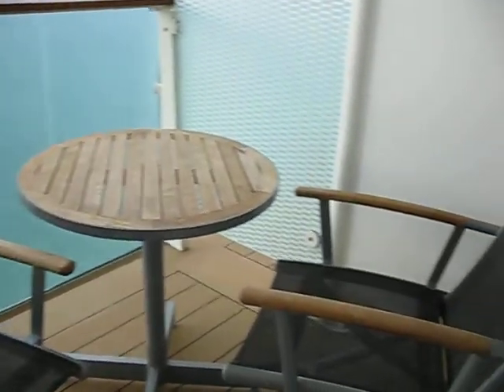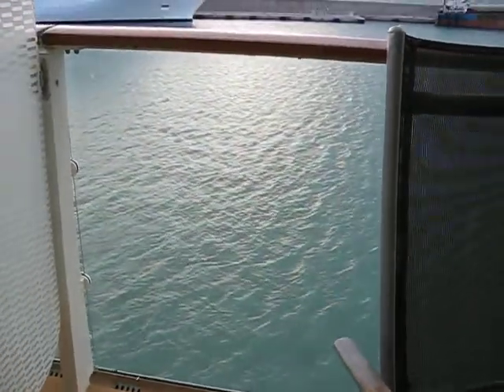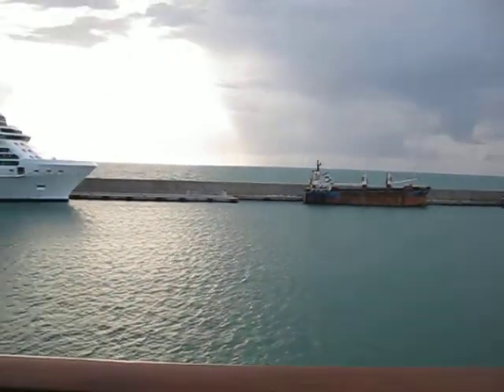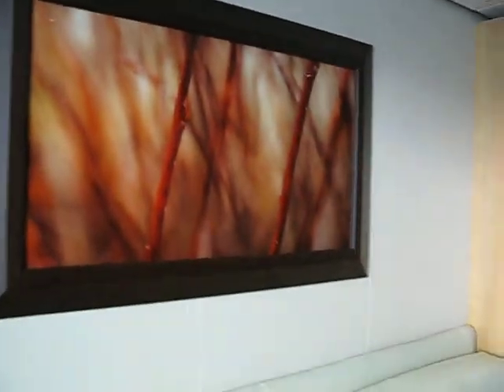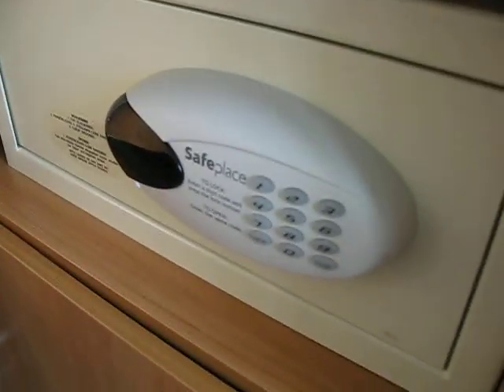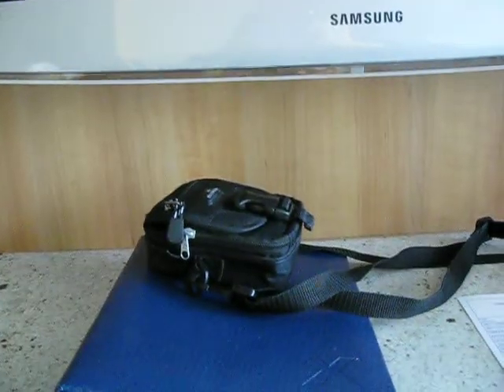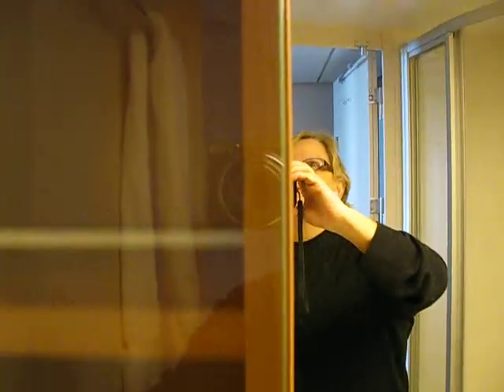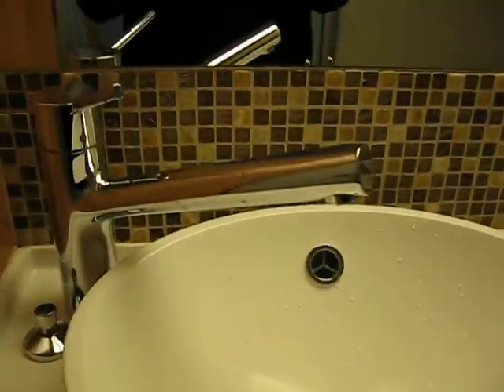State Room with Veranda Celebrity Equinox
Cruise to Italy, Greece, Turkey